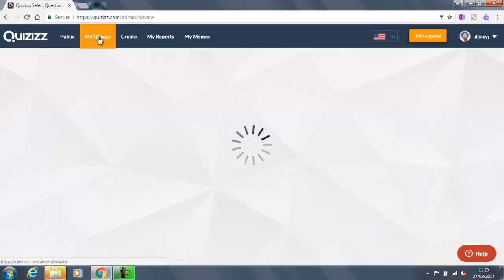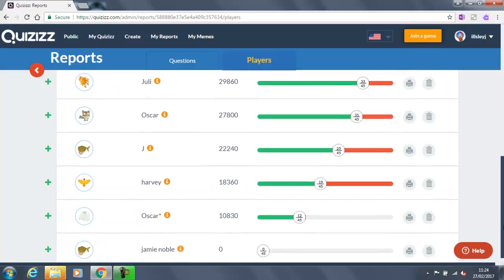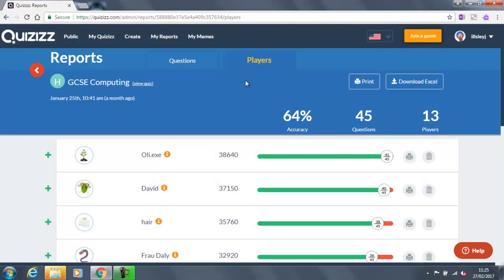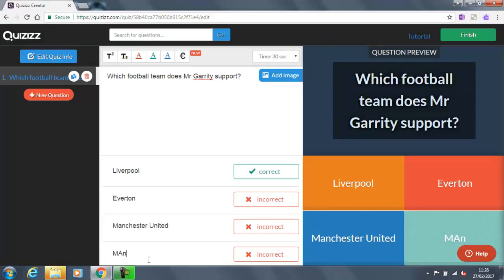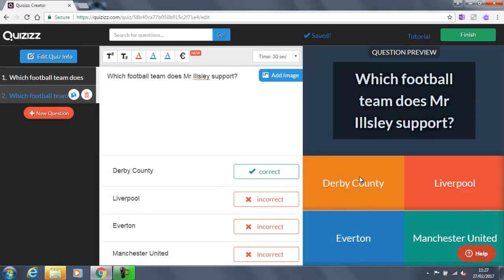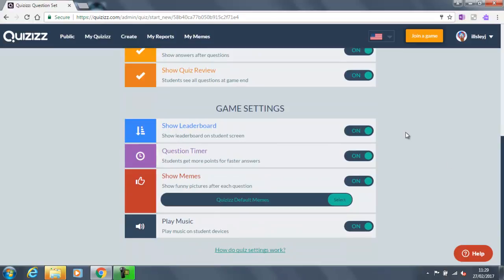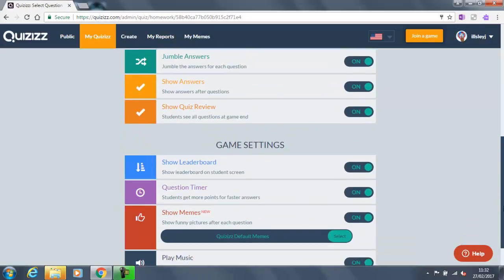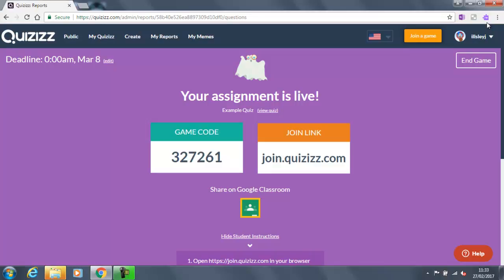An Introduction to Using Quizizz in the Classroom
Produced for the QEGS Ashbourne staff inset on 1st March 2017, this video gives and introduction to using quizziz.com for assessment and discusses the strengths and weaknesses of this tool compared to Kahoot!